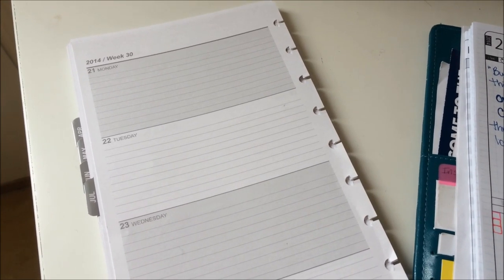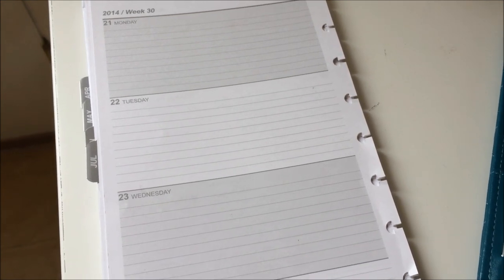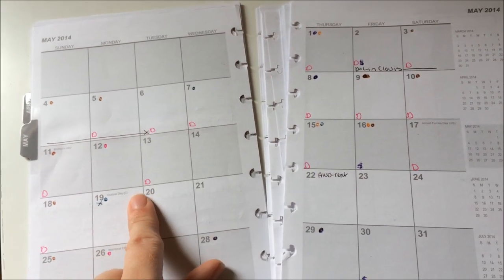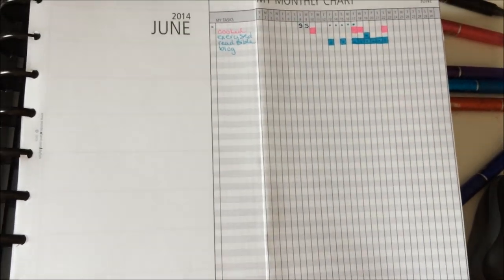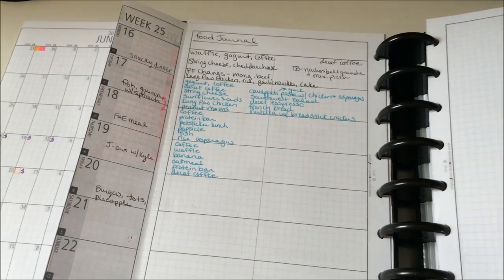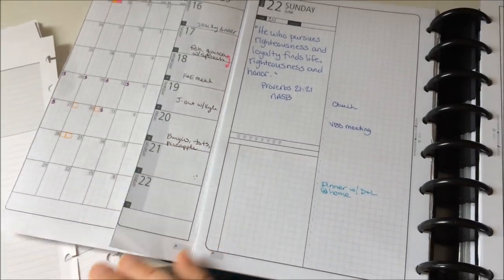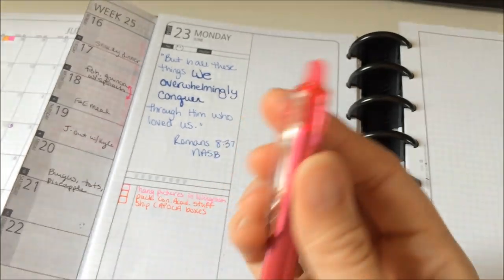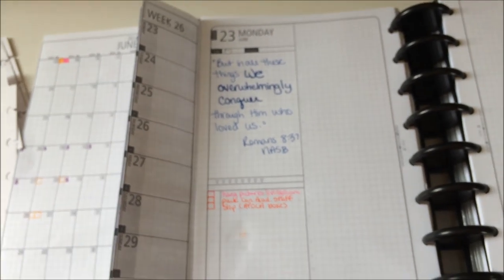My ARC Planner pt 6: DIYFish Inserts & New Pens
So...after months of thinking about it, I finally made the commitment and switched to DIYFish inserts! (Mostly thanks to all the amazing videos posted by Carie Harling!) Once I decided, I couldn't wait another 6 months to get them, so I just dove in. Lucky for you, DIYFish just released a July 2014-July 2015 set, so you can get a whole year! I also found some pens that I am simply in love with...

The specific inserts I show in the video are Life Mapping Inserts Version 2.1 which has Day on 2 Pages and the weeks start on Monday. The size is 8.5" x 5.5". Now, she has a new set, which is July 2014-July 2015, called Version 2.2. Here they are:

Frixion Pens (they are more expensive on this website, but it gives you a great idea of what they are...FTR, I got mine at Office Depot for $5/3-pack...they might be even cheaper on Amazon!)